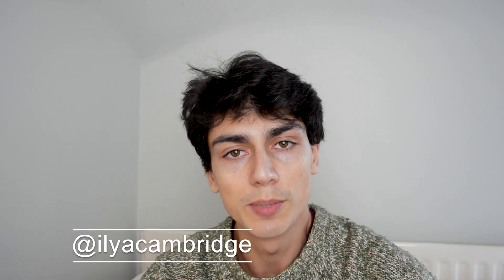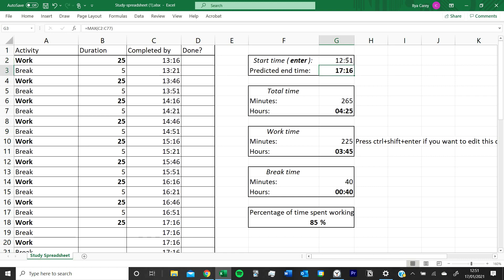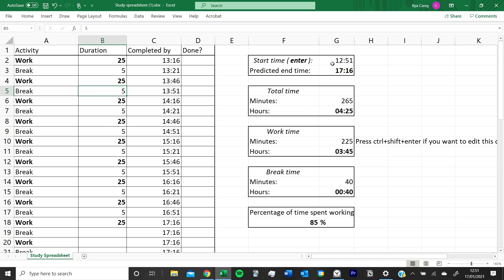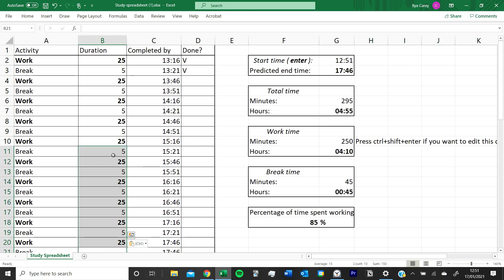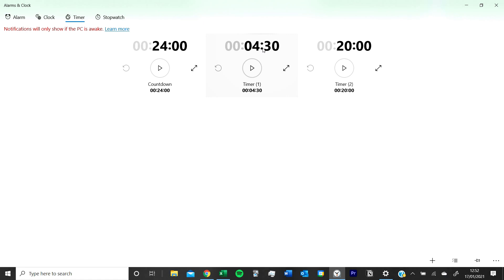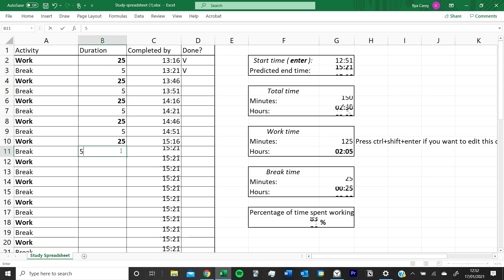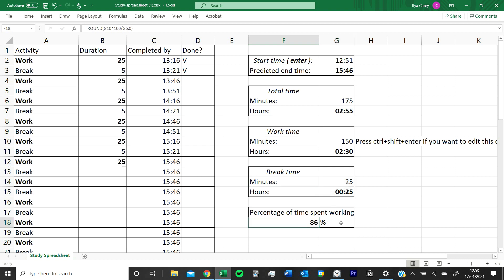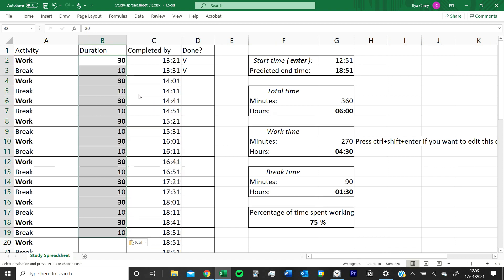My study spreadsheet (free download) and how I use it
In this video I show you the study spreadsheet which I've been using for the last couple of years. It's helped me a lot through A-levels and Cambridge University. It's based on the Pomodoro technique but you can do anything with it.

If you're new here, hello! My name is Ilya and I'm a student at the University of Cambridge. I make videos that can help you applying to Oxbridge, studying, and more.